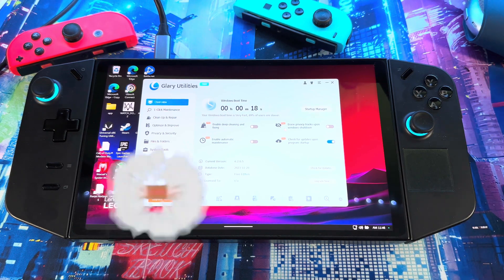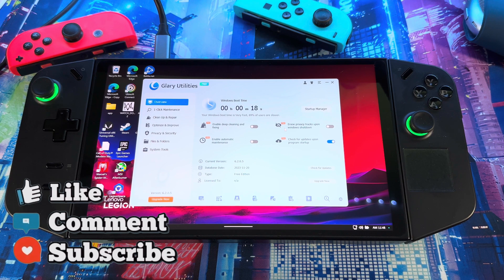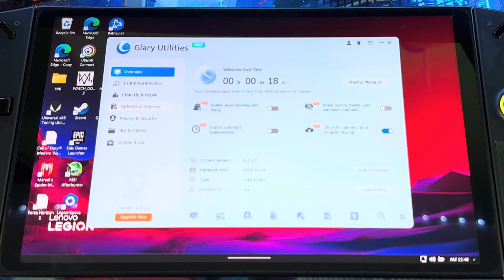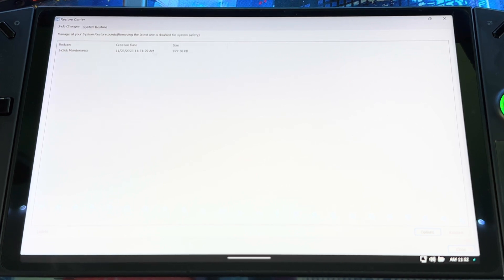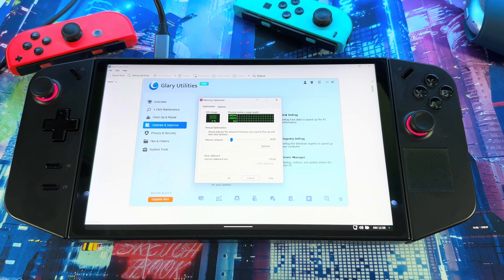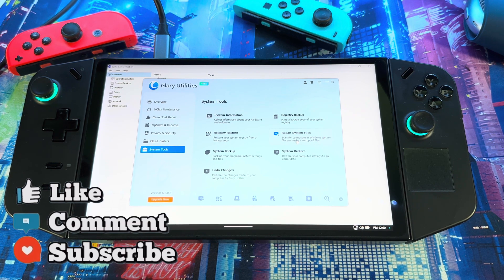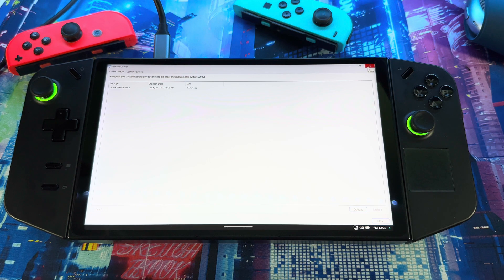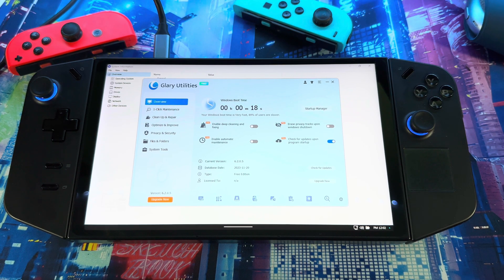Lenovo Legion Go Best Tuning Guide | Keep Performance At Top Speed & Faster Boot Time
00:00 Glary utilities on the legion go
01:03 disk clean up, repair and boot time legion go
01:52 1 click maintenance glary clean up legion go
04:00 undelete files glary legion go
05:01 batch uninstall